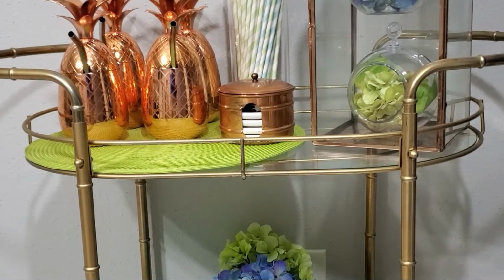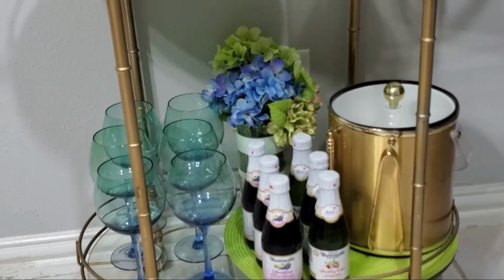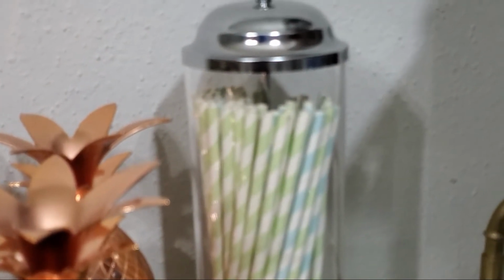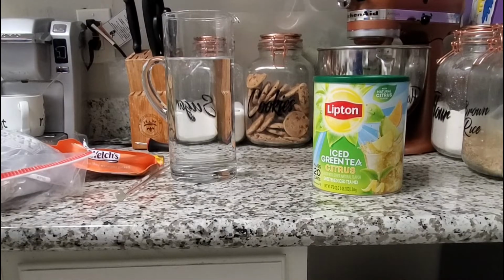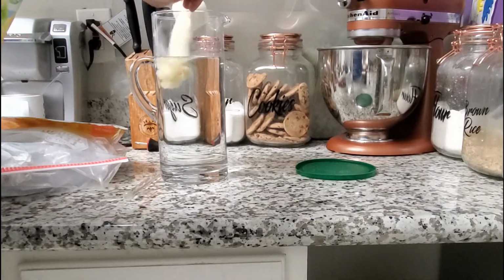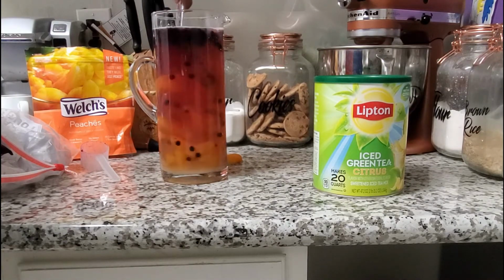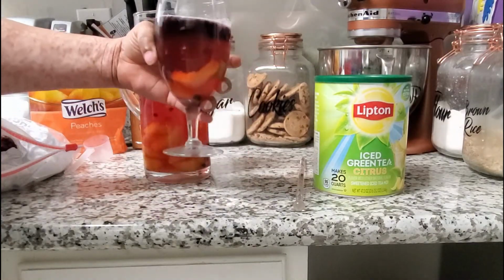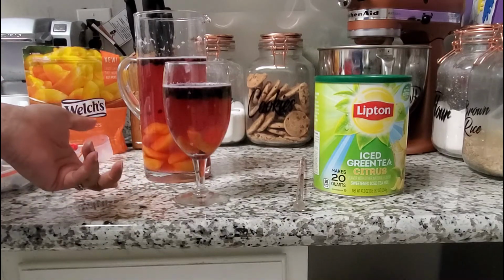Summer Bar Cart Styling Collab | Refresh Your Space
Summer Bar Cart Collaboration 2020 | Decorate with Me  In this video I'm going to show you how to decorate a bar cart on a budget . I hope you enjoy this video. See you soon on another video.

  About this Video: In this video I will be decorating my Bar Cart for summer using bright colors of summer. Using Copper as the pop of color.
            Collaboration Protocol
1. Mention all host channels in your video.
3. Must include the channel links & the playlist in the description box.
4. Must include the hashtag in your description box when available.